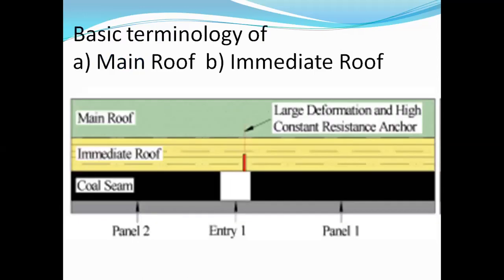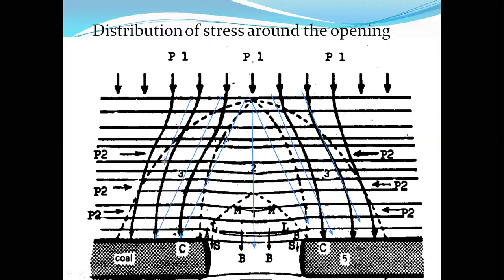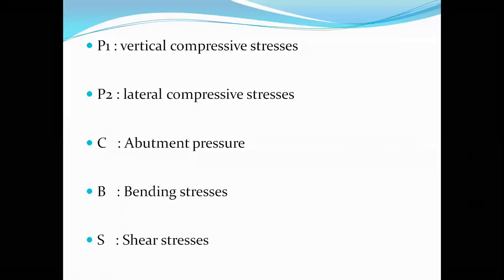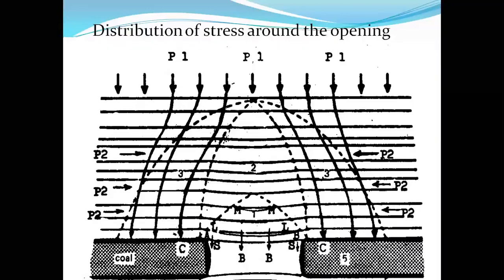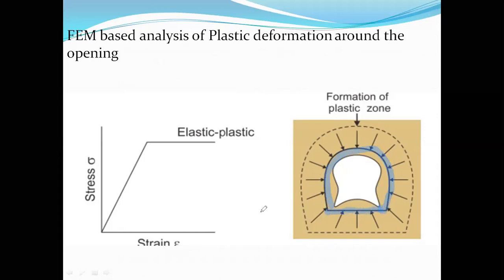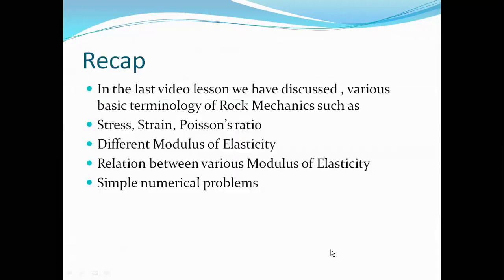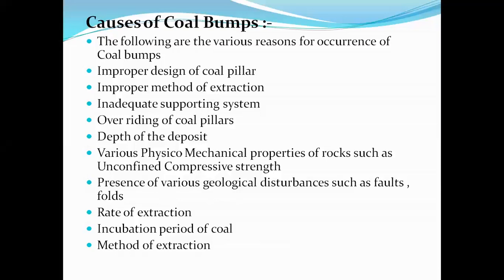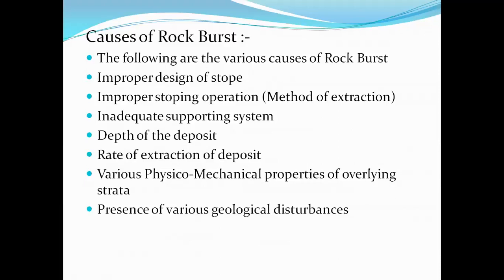MNG 503C Rock Mechanics Strata Control 03 07 2020